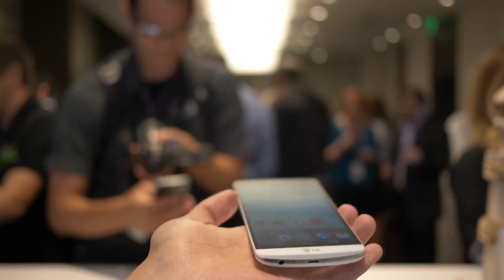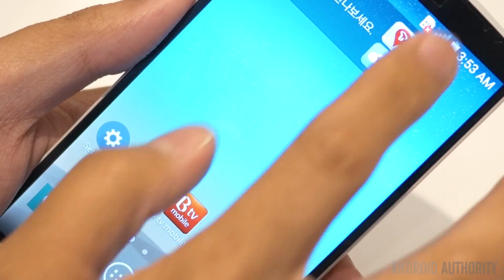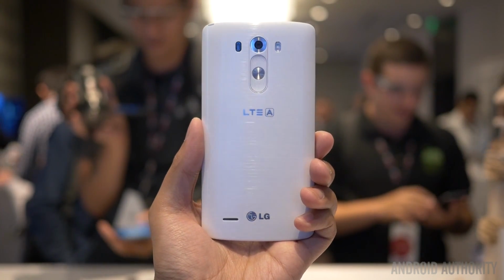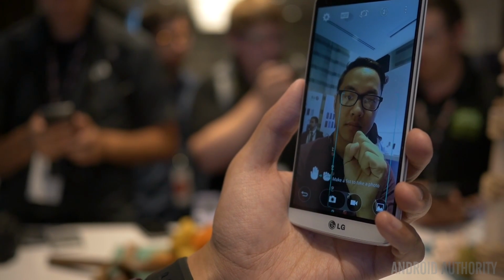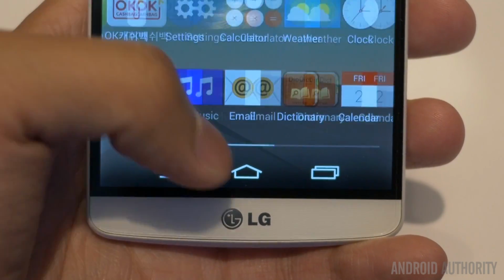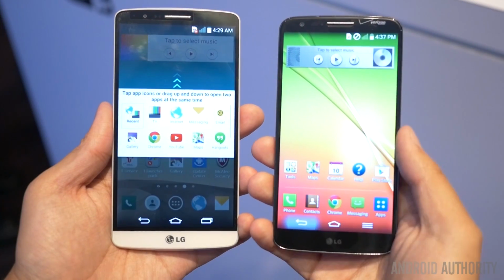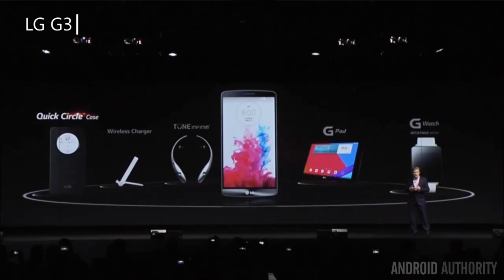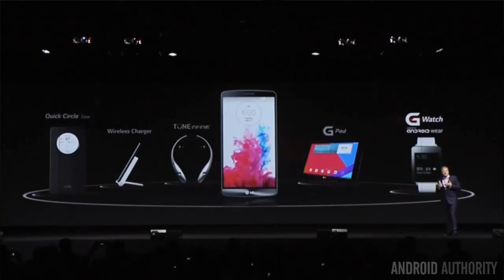LG G3 - Top Features and Thoughts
Josh ponders on his reasons to be excited for the LG G3, but not without looking at the other side of the coin in some instances.